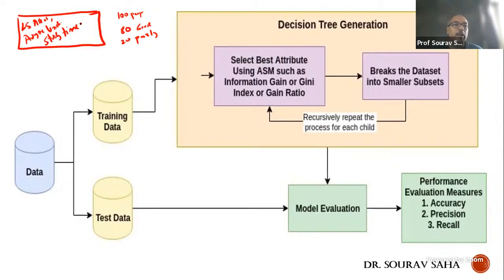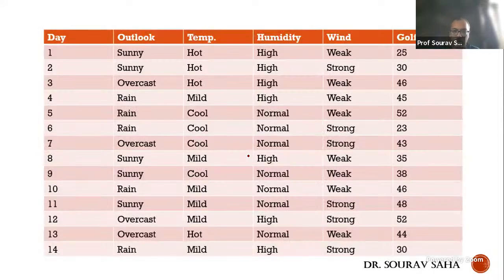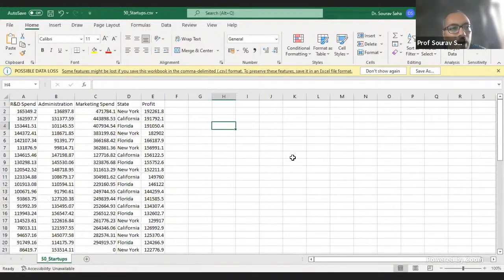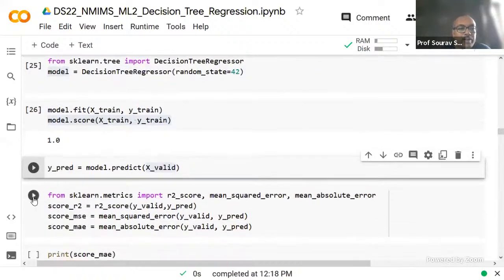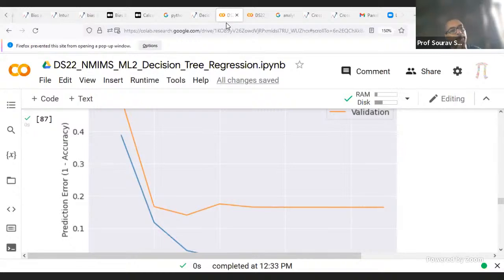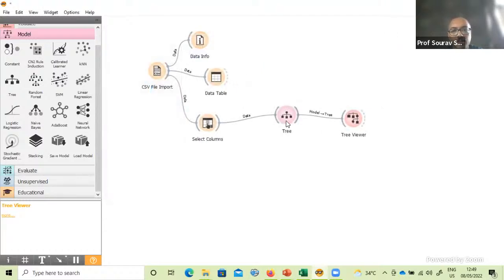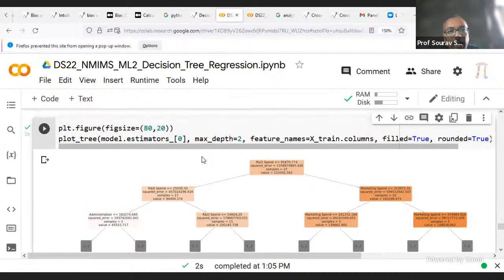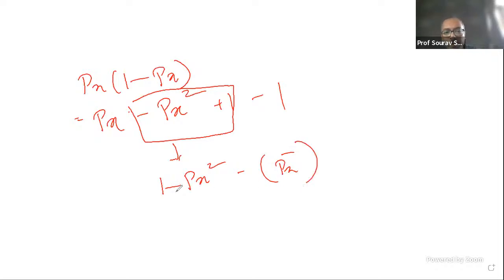Model Selection and Machine Learning II - C8 | LS 2